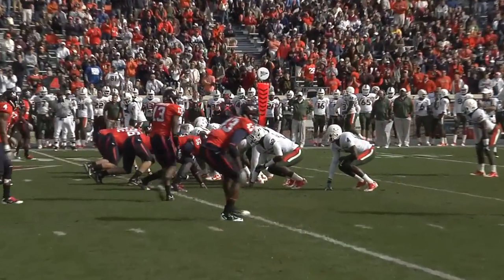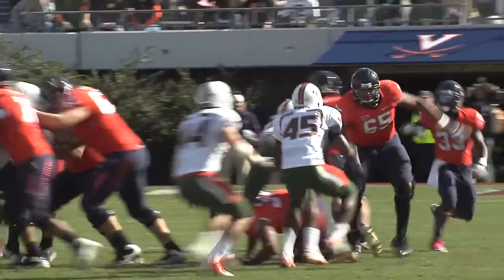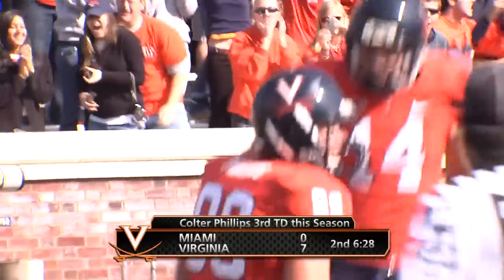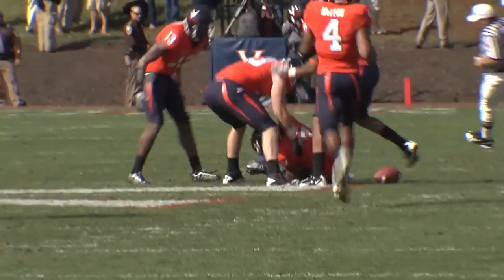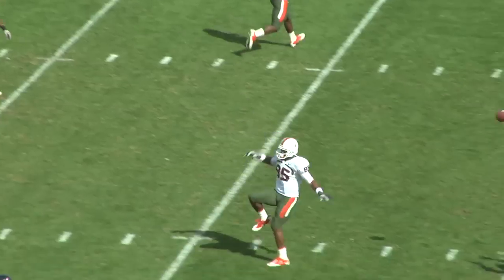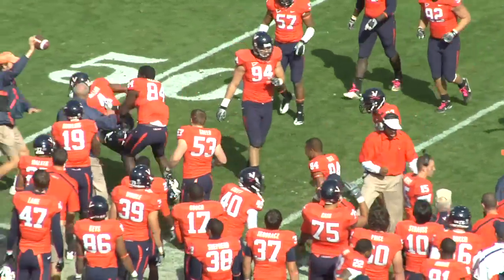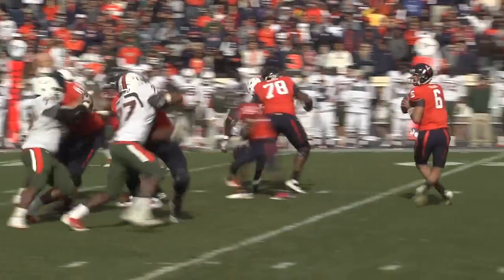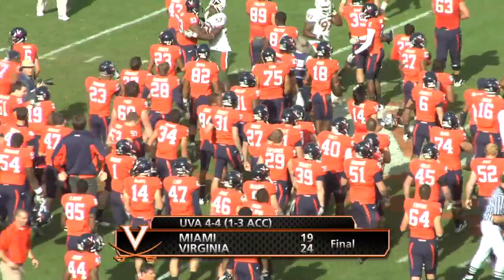Virginia Football 2010 - Miami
Virginia upsets #22 ranked Miami at home 24-19.